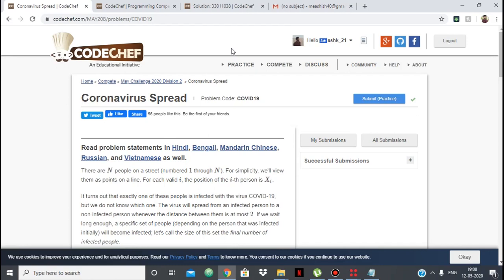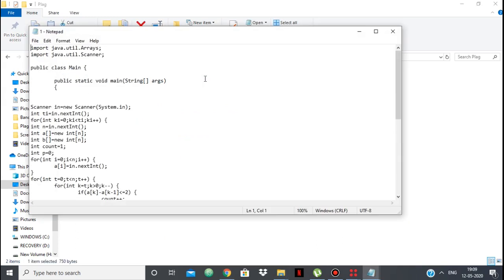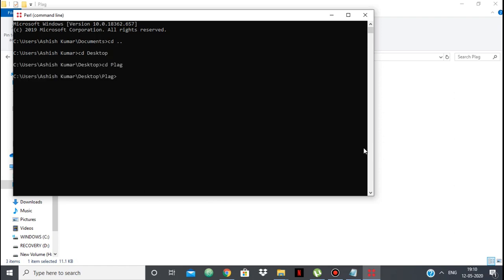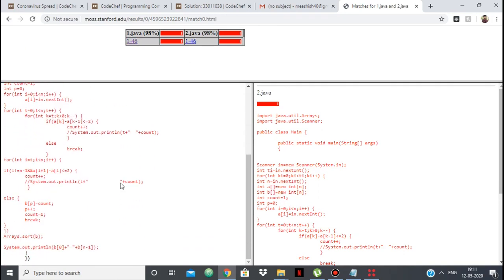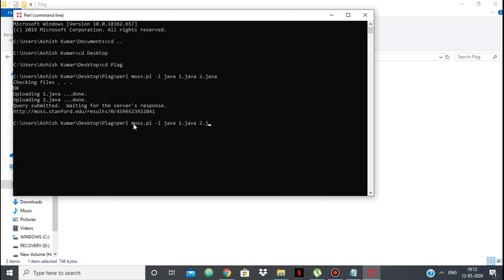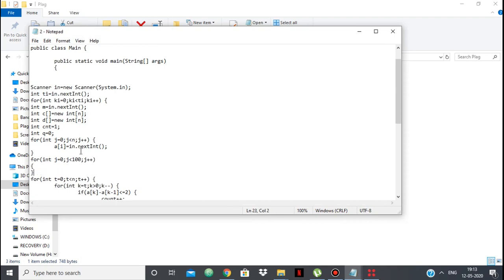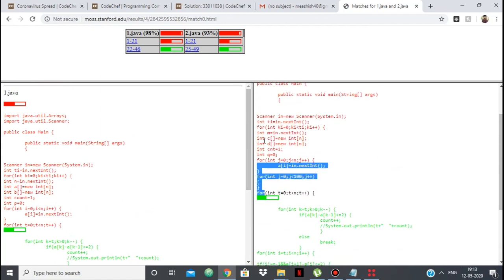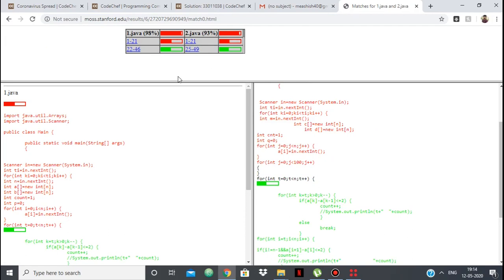Checking Codechef Long Solutions with MOSS Checker || How does MOSS checker work?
How is Codechef September Long Challenge 2020 going?
I have shown the working of MOSS by taking solutions from Codechef May Long 2020.
How does Moss Work?
Does changing variable names have an effect on MOSS?
I used Perl and got the script by mailing them.
If you want a video on how to install etc do let me know!